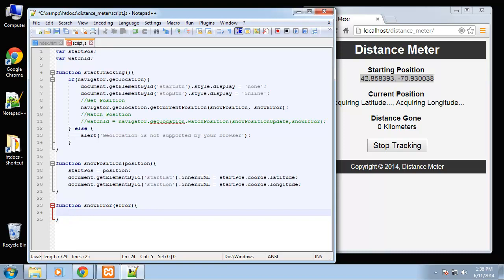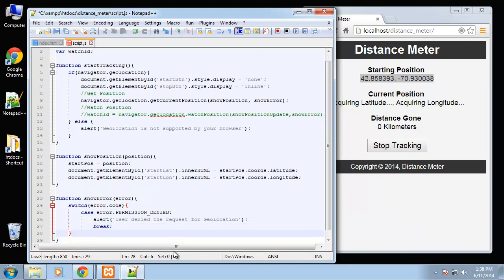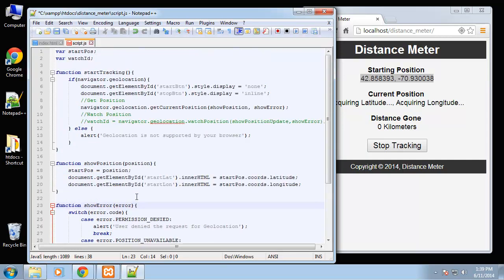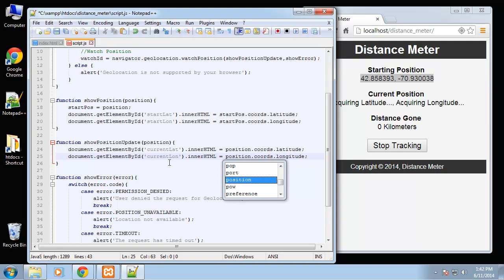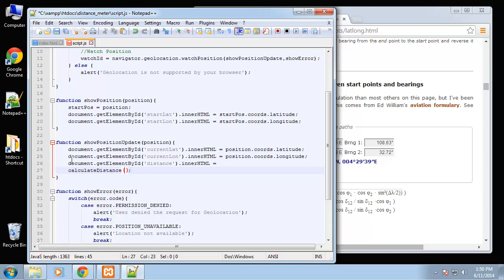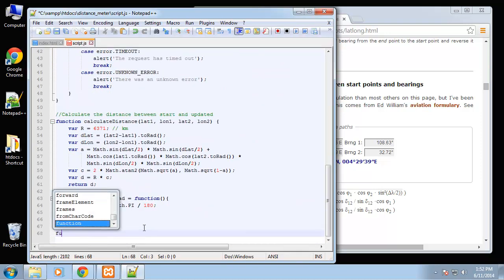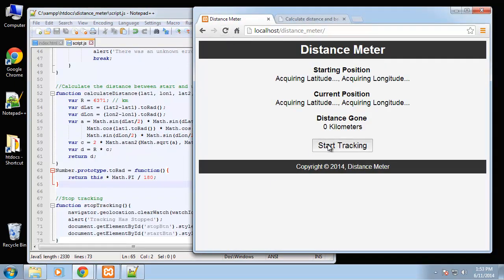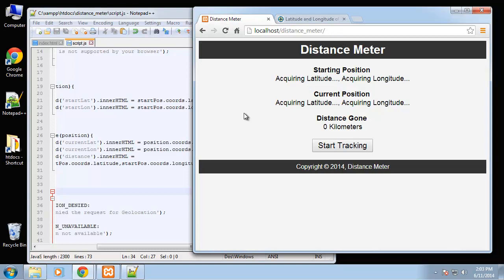Projects in HTML5 – Chapter 63 – Watch & Calculate